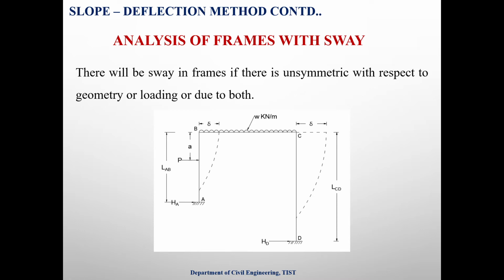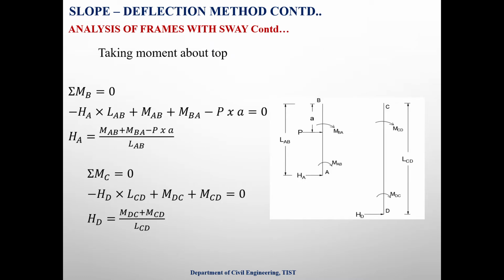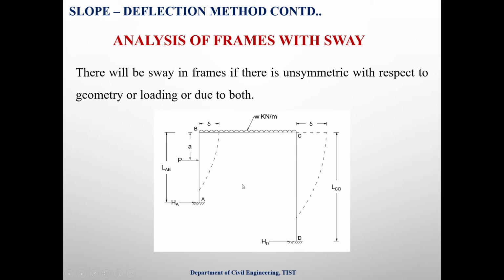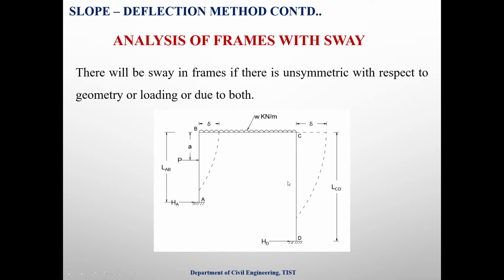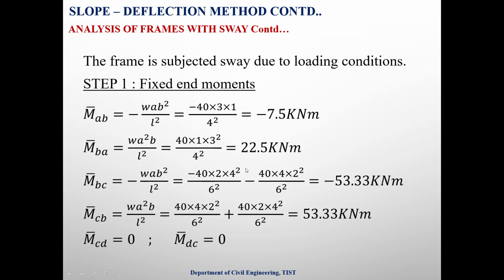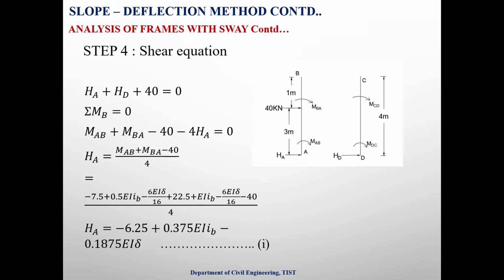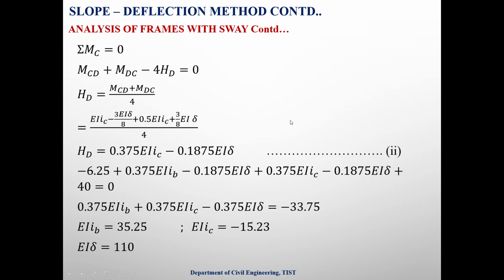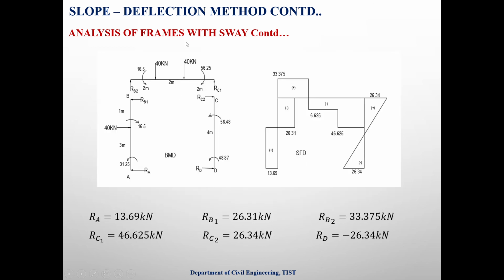CE 303 Module 2 PART D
Slope Deflection Method : - Analysis of Frames with Sway